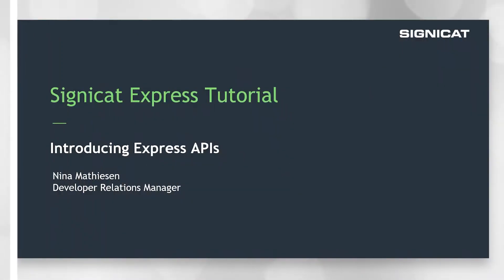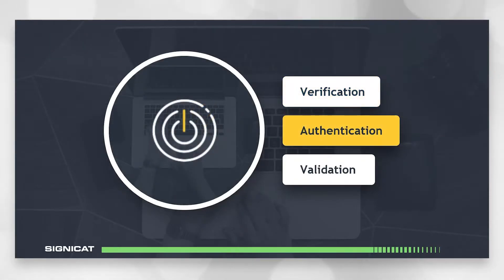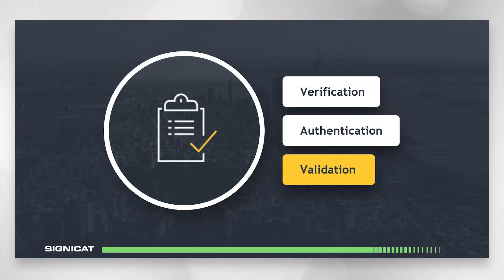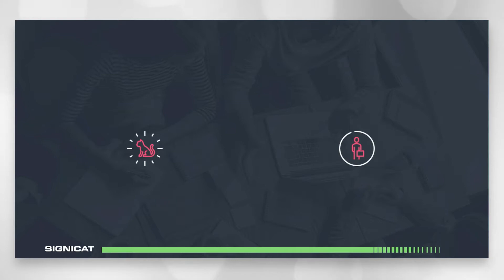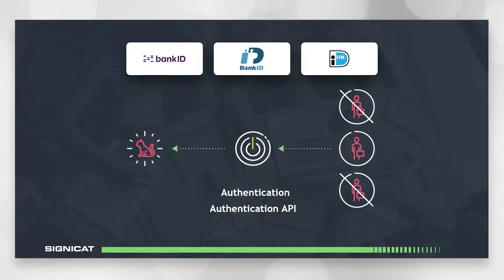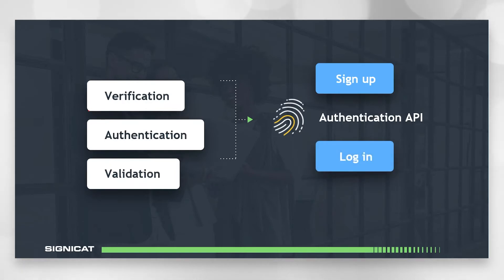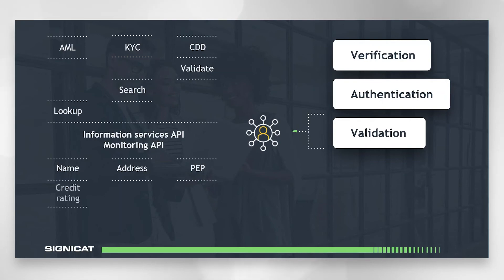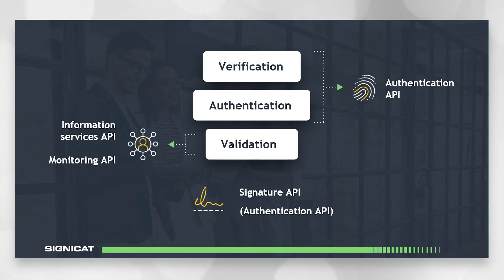Signicat Express Tutorial: Introducing Express APIs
What APIs do Signicat Express offer, and what can you use them for? Learn about the Authentication API, the Identity Validation API, and the Signature API.

Questions, comments, or suggestions?